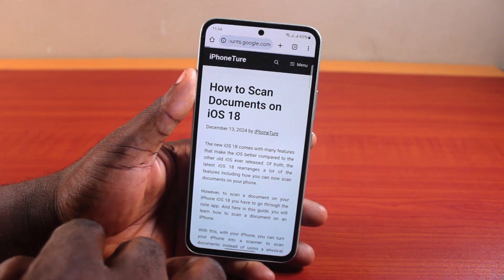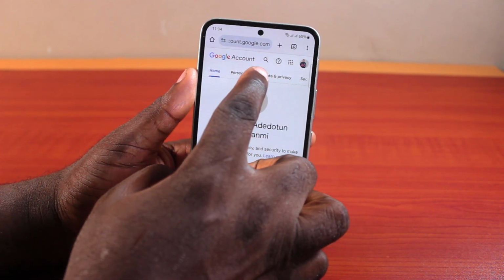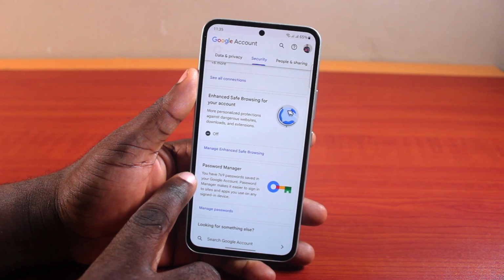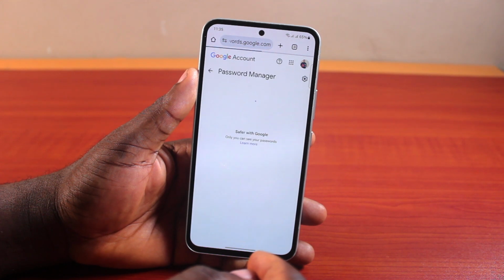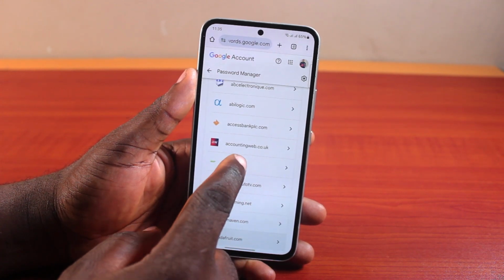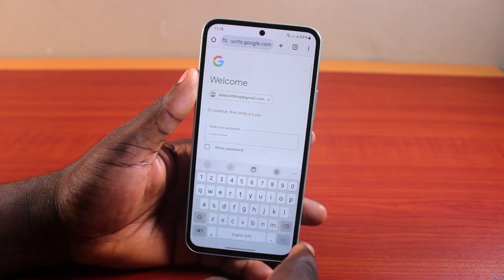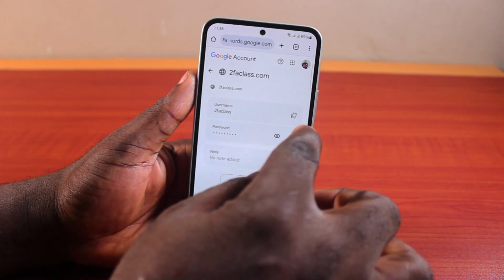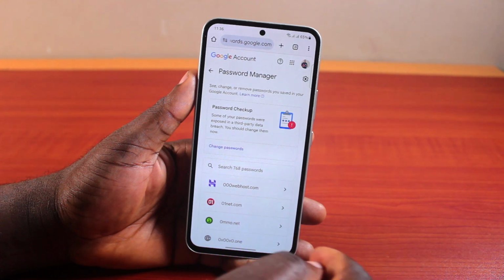How to See Saved Passwords in Google Account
Are you looking for your saved passwords in your Google account, if yes, then, this video will walk you through how to see saved passwords in Google account.